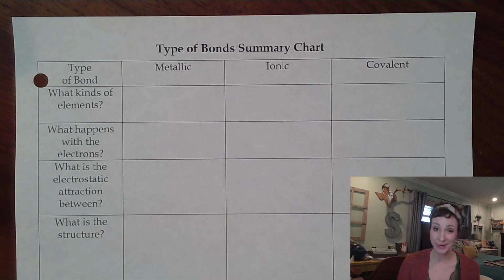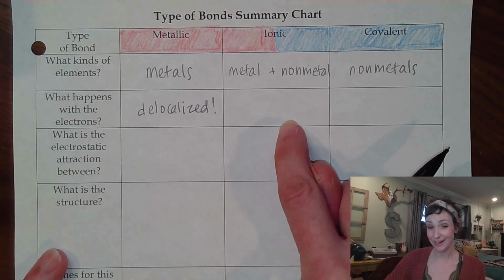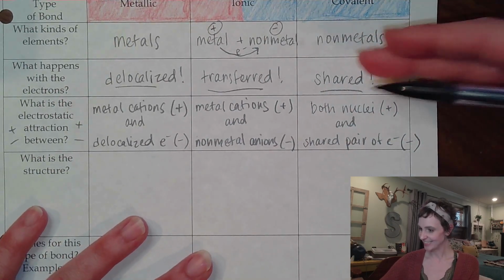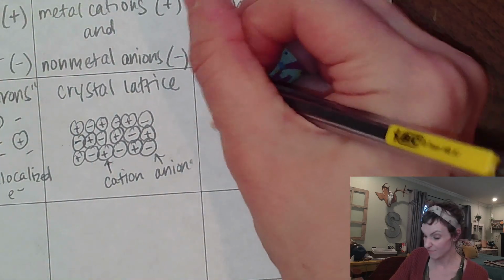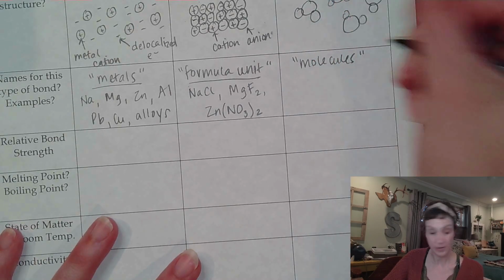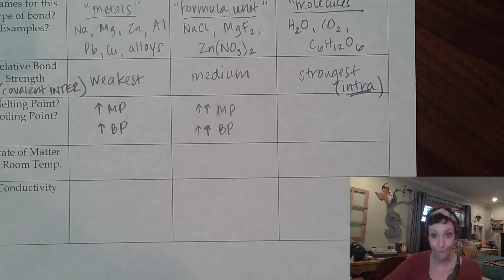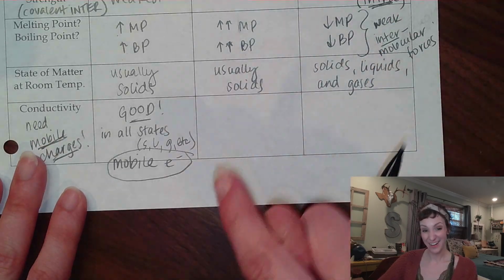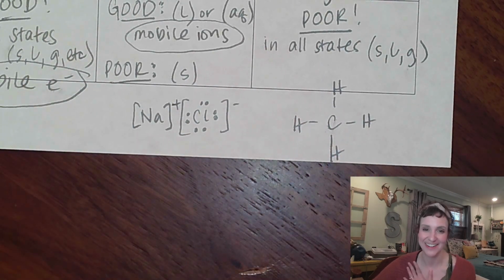Types of Bonds Summary